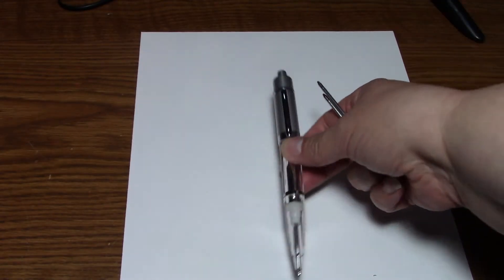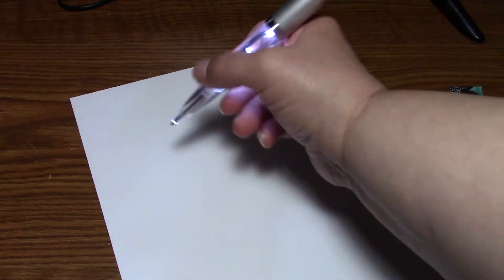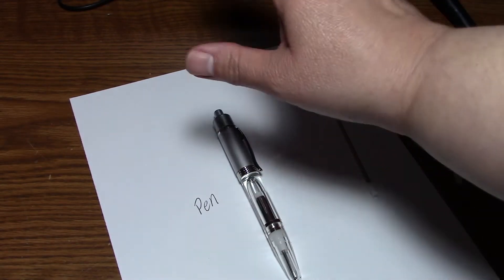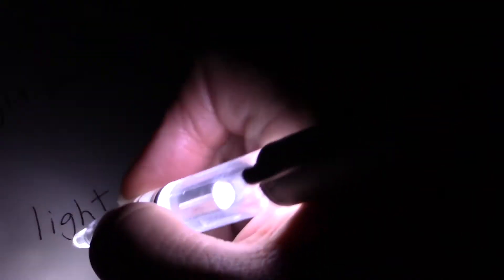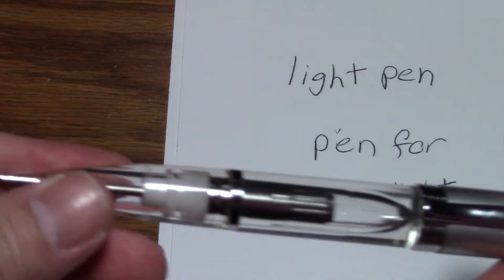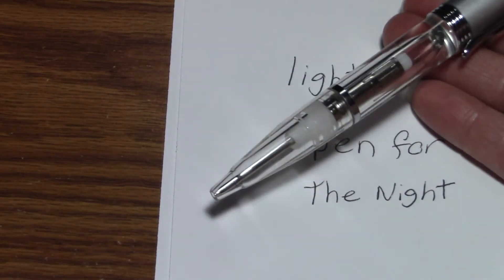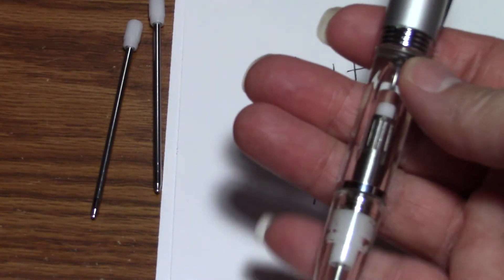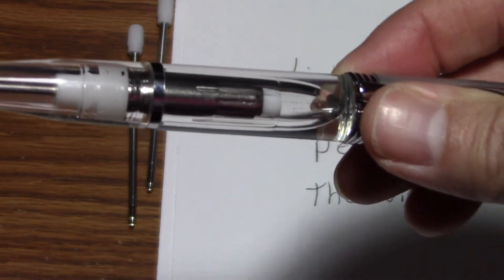LED Light Up Pen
LED Light Up Pen for night writing.